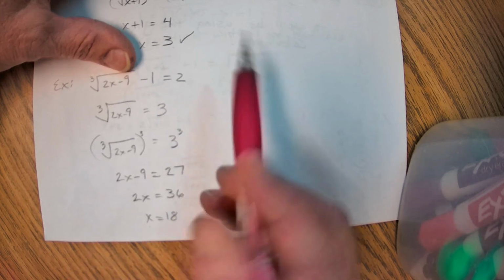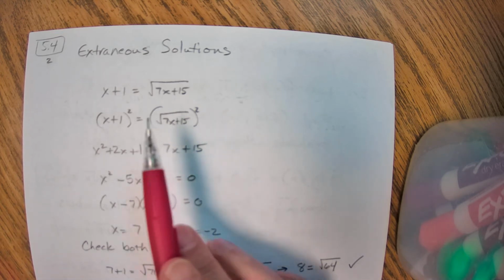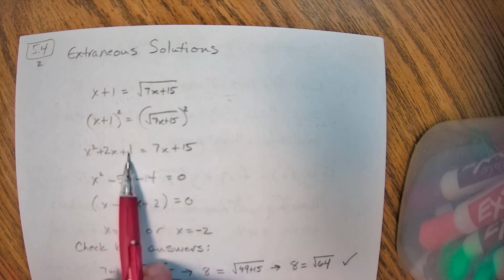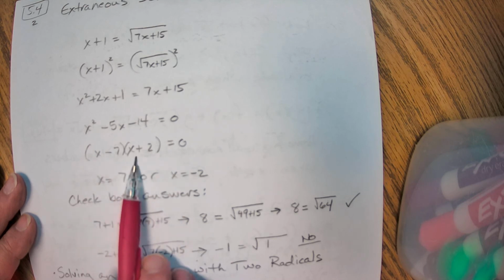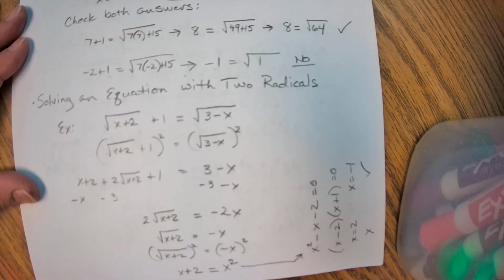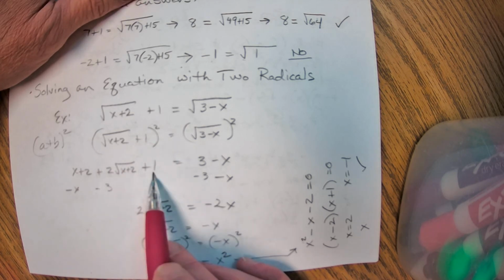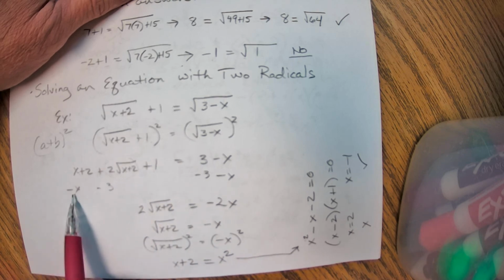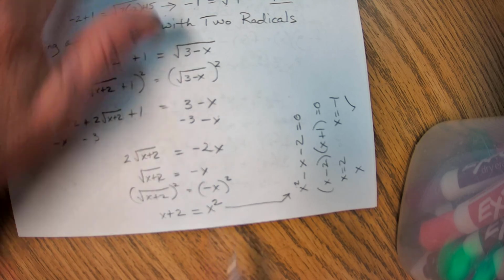alg 2, 5-4